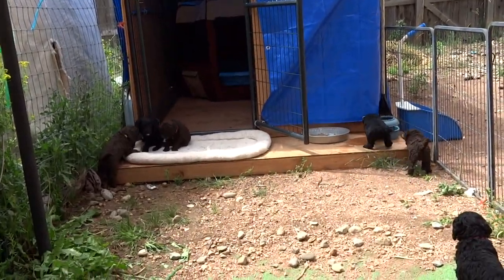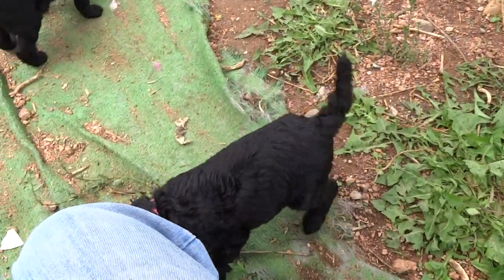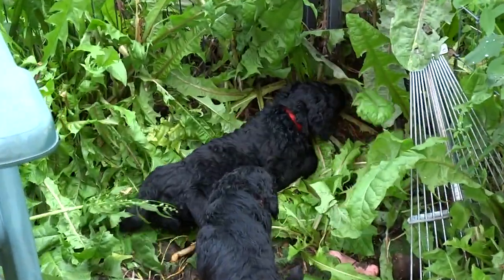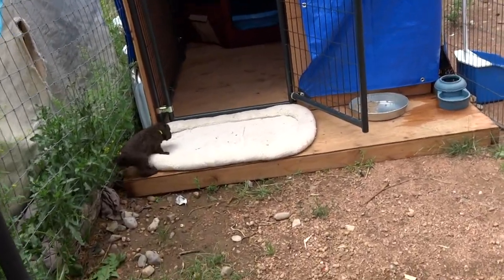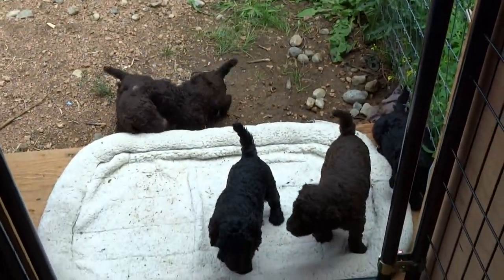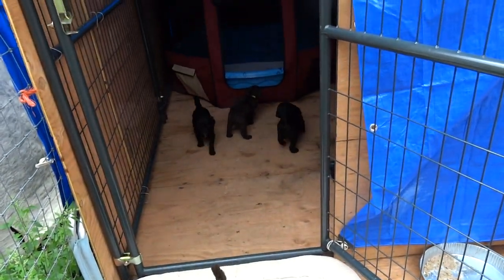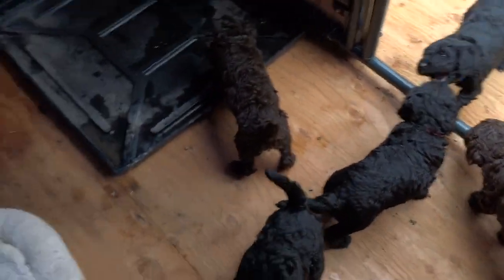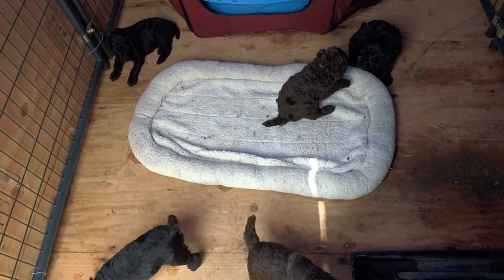00001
Constellation Litter at 4 weeks old
Lady Savannah Rose of Split Rock x Split Rock Wizard's Lightning Bolt
AKC Registered Standard Poodle Puppies